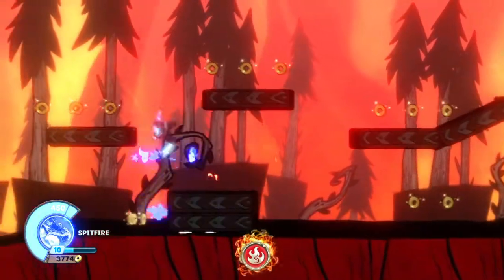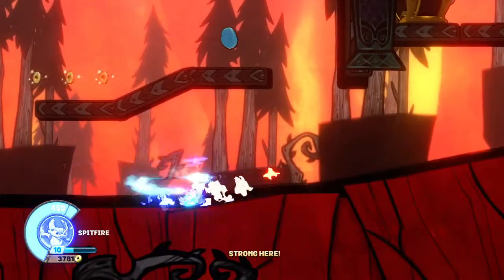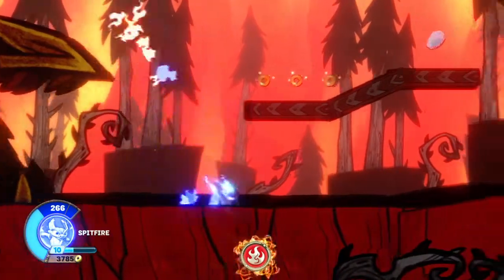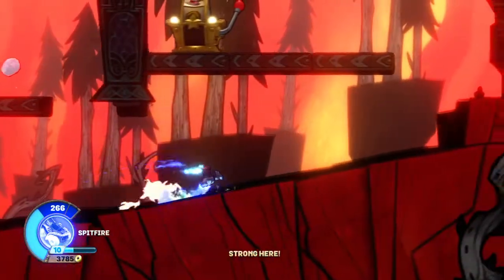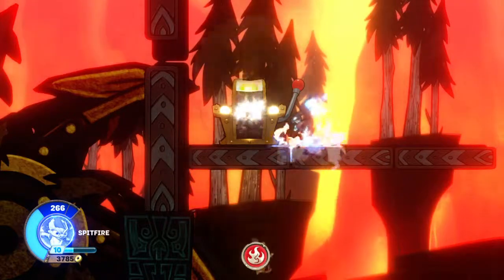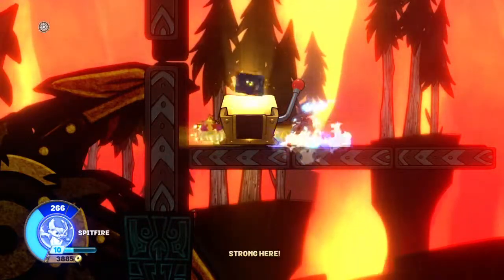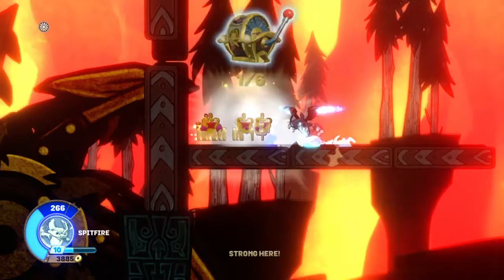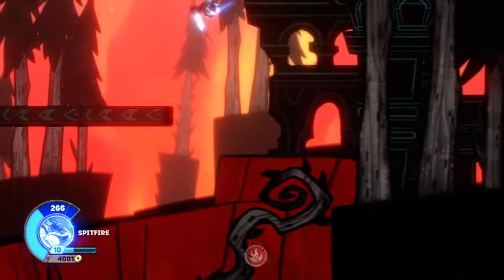SuperChargers Treasure Chest - The Spell Punk Library 1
Treasure Chest location on chapter 23.